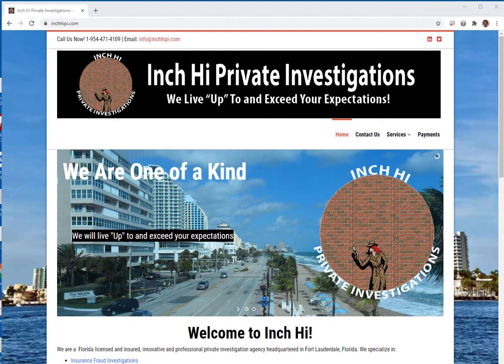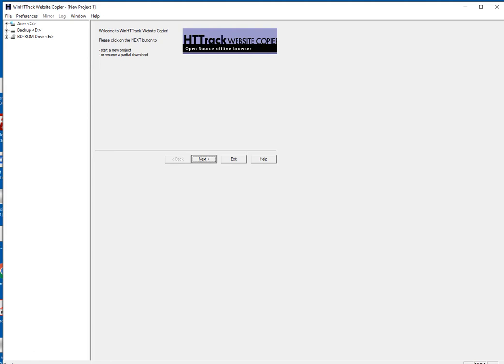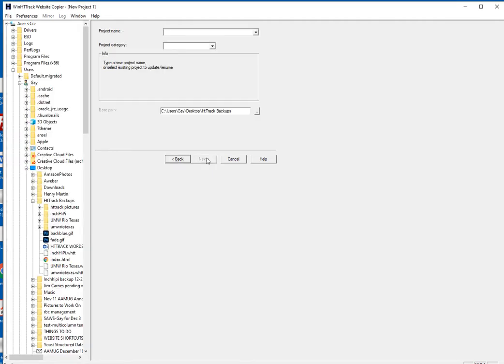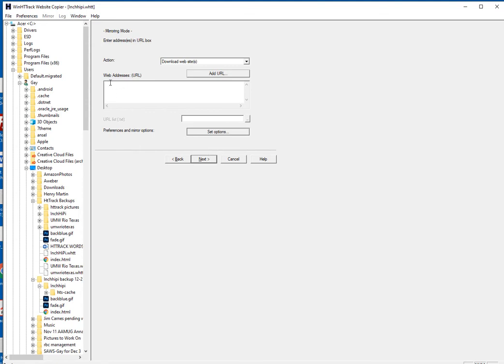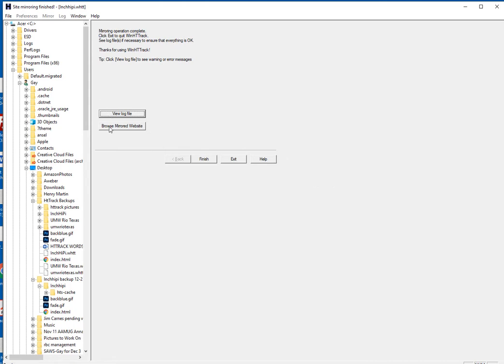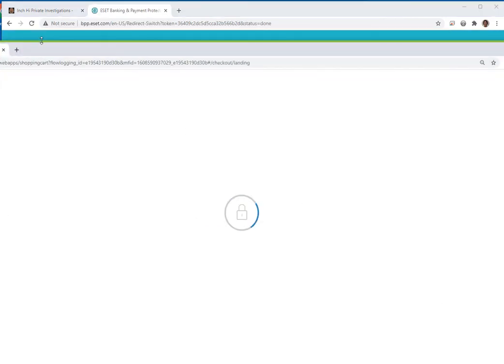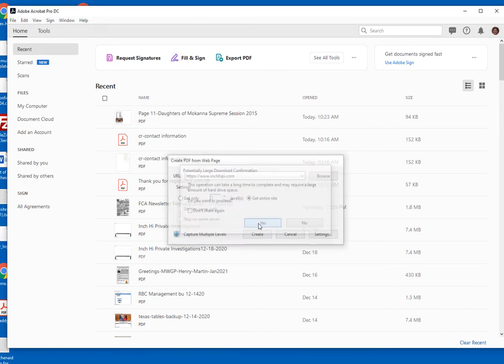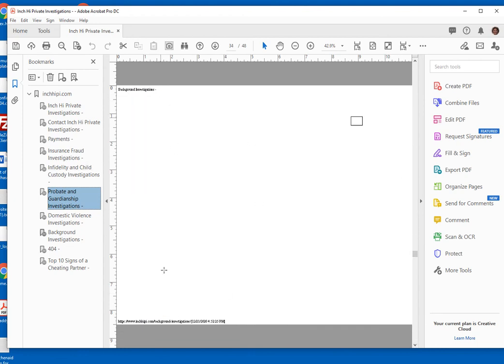HTTrack Tutorial and Adobe Acrobat for Copying Websites by gay carnes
Tutorial on HTTrack software- GPL, libre/free software and Adobe Acrobat for copying Websites. HTTrack is an easy-to-use offline browser utility.  It allows you to download a World Wide Web site from the Internet to a local directory, building recursively all directories, getting HTML, images, and other files from the server to your computer. Website is It is a great software to backup you websites. There is also a tutorial on copying a website with Adobe Acrobat.